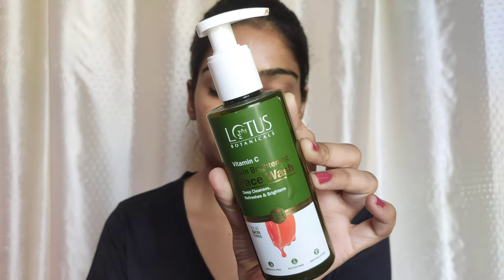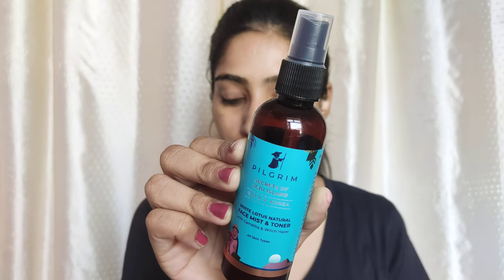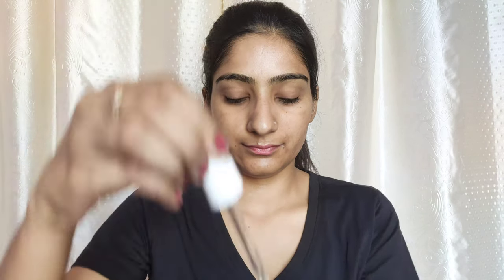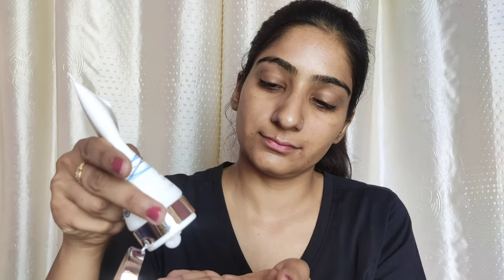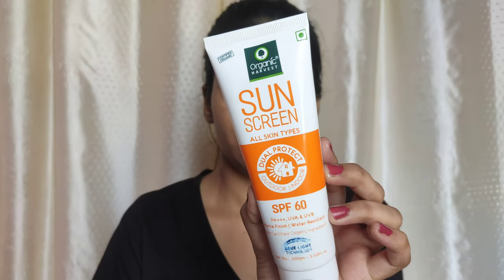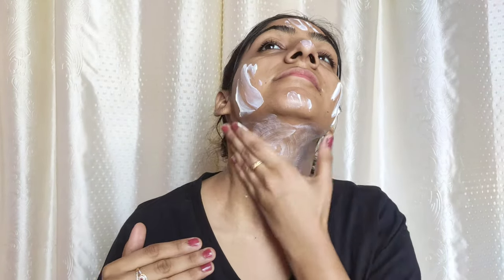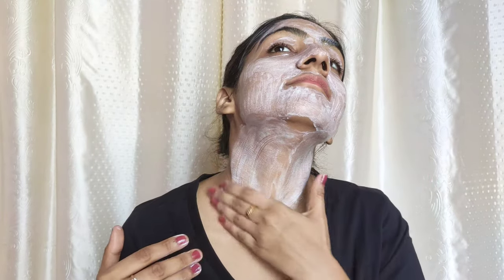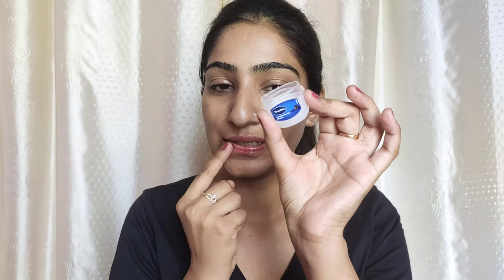My *honest* morning skincare routine this summer || How I take care of my skin in summers..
Hiiii😋😋
I am Divya Aggarwal. I post videos related to beauty, skincare, makeup and lifestyle.
ABOUT TODAY'S VIDEO:👇
If you are confused about which products you should use in your morning skincare routine or what steps you need to follow to get a glowing skin, you will find this video helpful..

In this video you will get to know about:
- My honest summer morning skincare routine
- Easy, simple yet effective skincare routine for summers
- morning skincare routine for glowing skin
- Skincare products for dry skin

Don't forget to give this video a big THUMBS UP 👍
PRODUCT DETAILS: 👇
- Lotus botanicals vitamin C skin brightening face wash
- Pilgrim secrets of jeju island white lotus face mist and toner
- Plum vitamin C serum
- Neutriderm moisturizer with vitamin E
- Organic harvest sunscreen SPF 60
-Vaseline petroleum jelly original

I love you all soooo much❤️❤️❤️

COPYRIGHT:  All the content of this channel is created by channel owner Divya Aggarwal. Do not copy or use any content ( paid or unpaid) without permission.